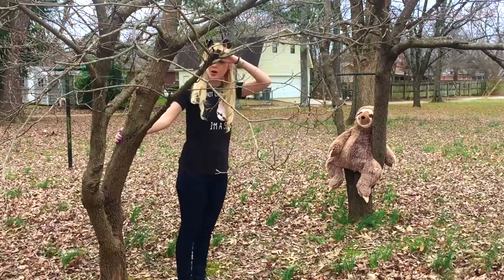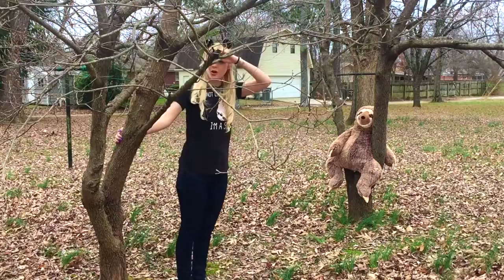Episode 29: All About Sloths!